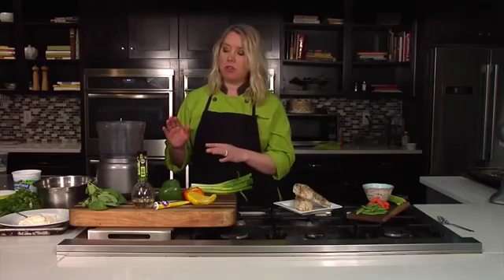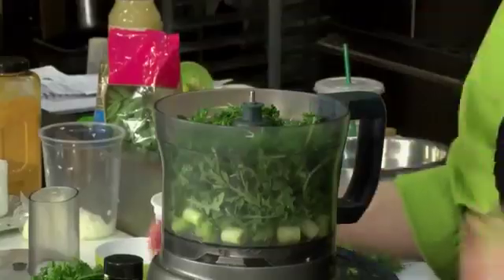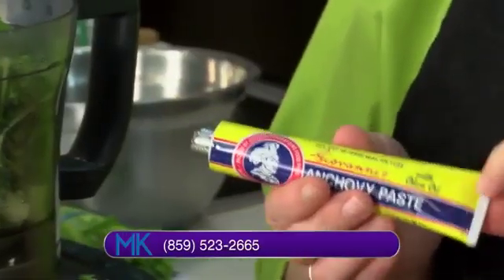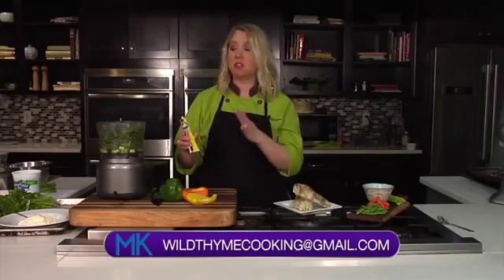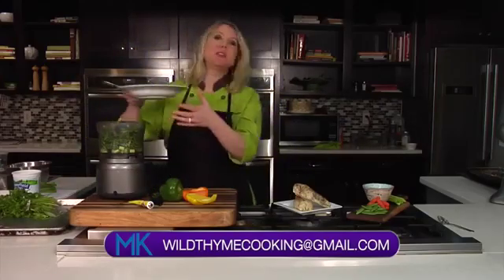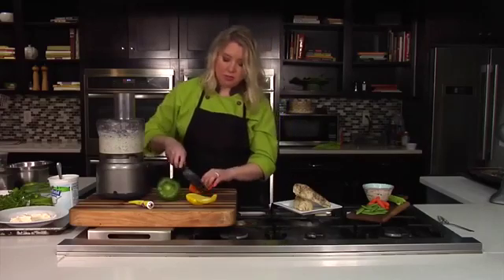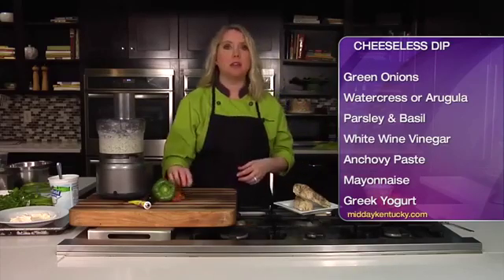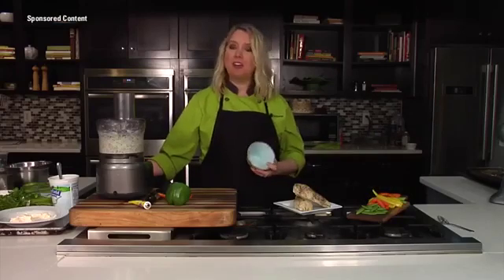Create a cheeseless dip with Chef Allison Davis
INGREDIENTS:
Green Onions
Watercress or Arugula
Parsley
Basil
White Wine Vinegar
Anchovy Paste
Mayonnaise
Greek Yogurt
Salt & Pepper
INSTRUCTIONS:
Put all the ingredients into a food processor and pulse it together about 8-10 times. Serve with veggies, chicken, or whatever else you would prefer!